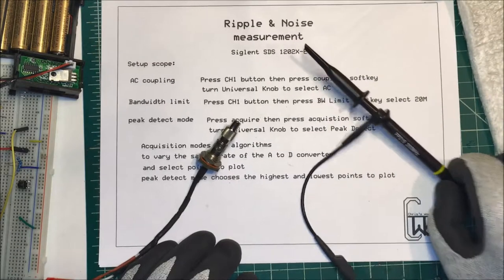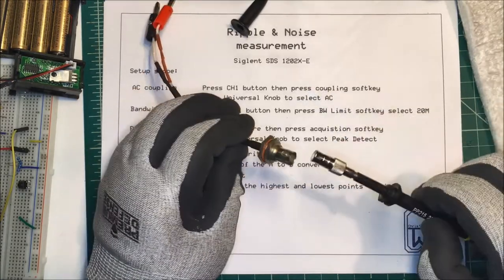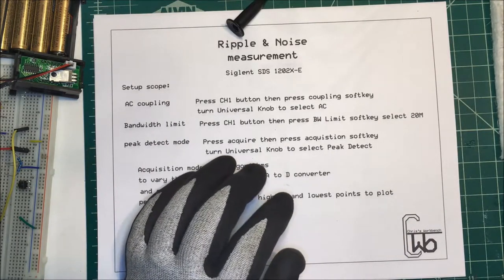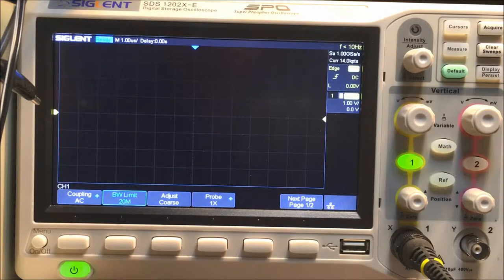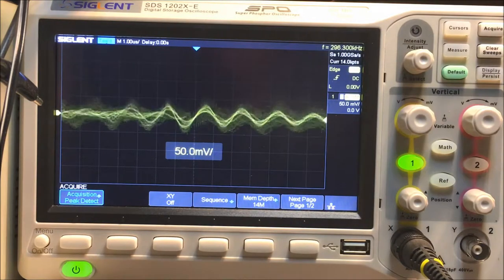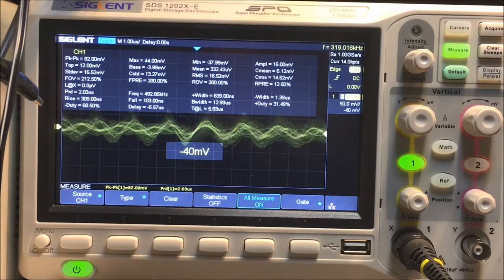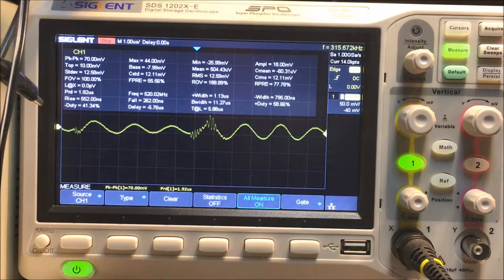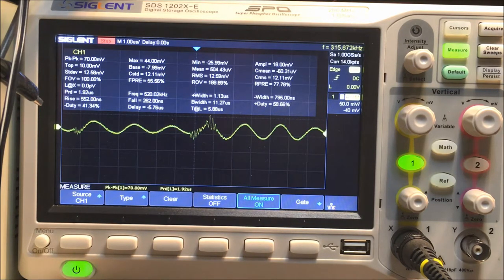Ripple & Noise Measurement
Testing an Eventek power supply on a Siglent SOS 1202X-E